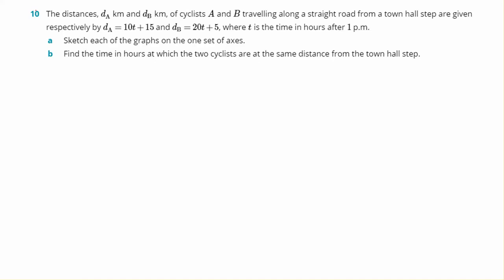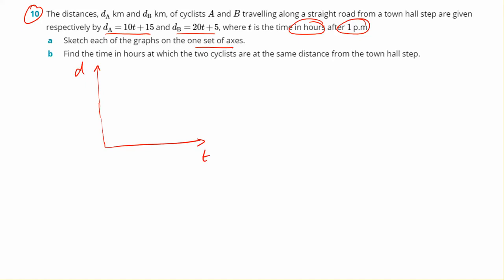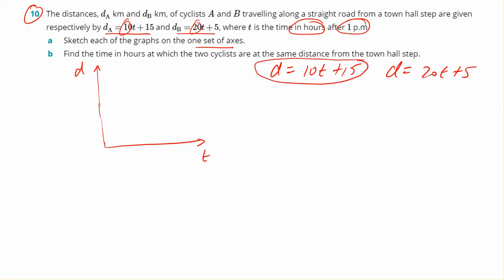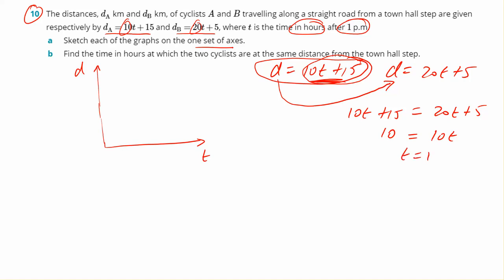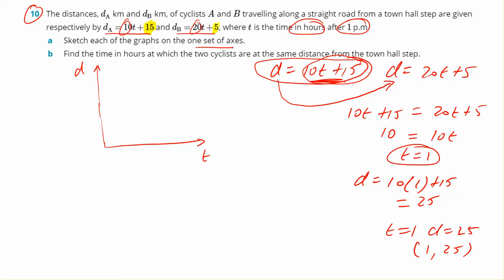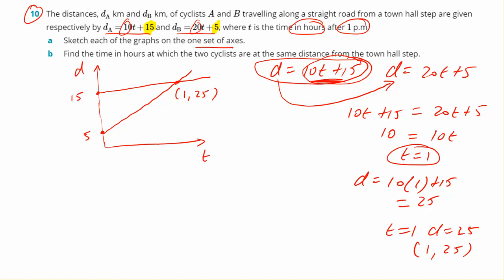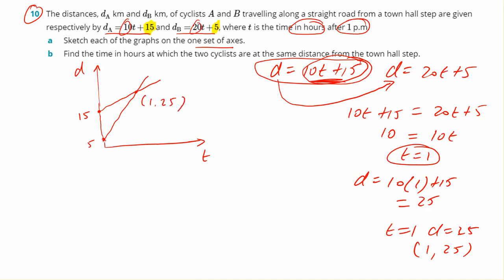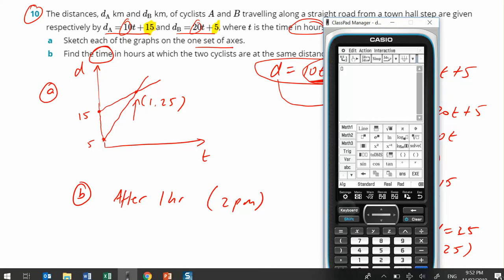MM12 Ex 2H Q10